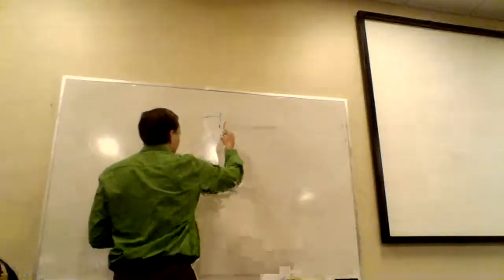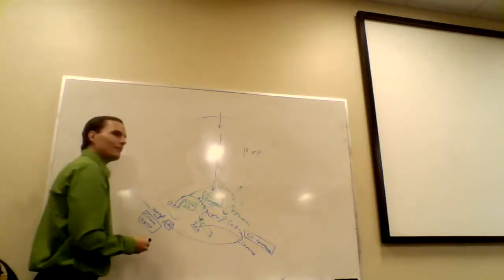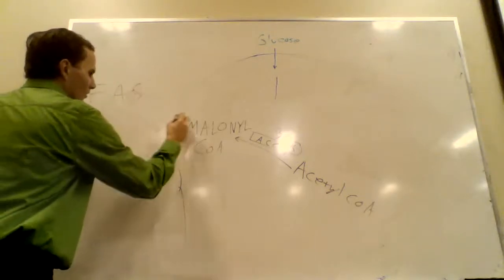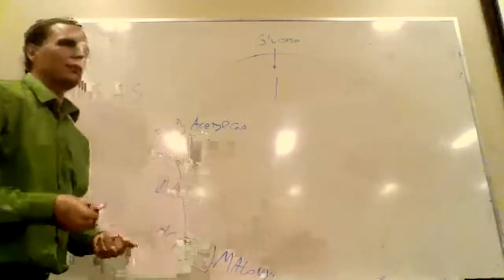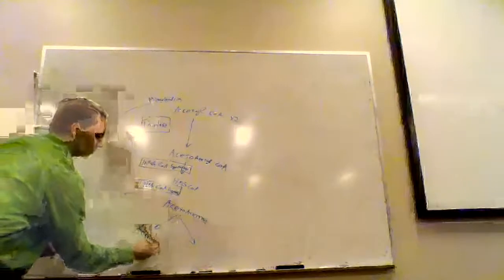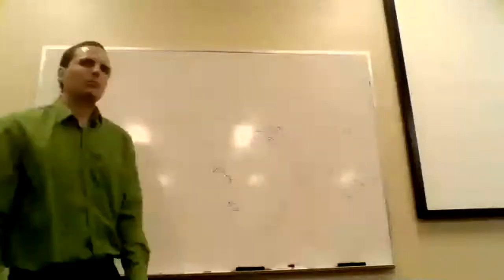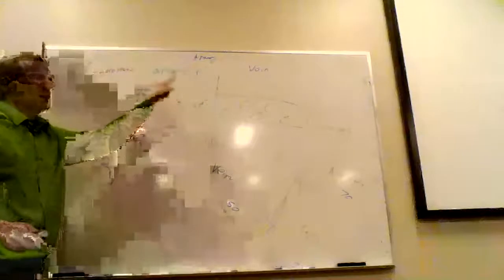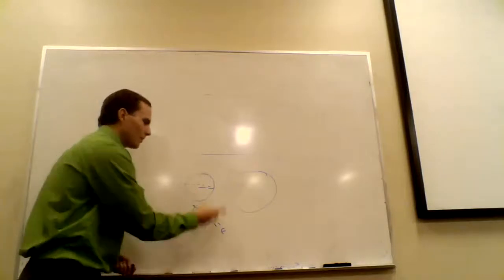Week2 Q2 Biochem/Phys Stream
2020 vision: Improved viewpoint after this one, so hang on for one more video! Hopefully the soothing dulcent tones of spoken science is enough to overcome the sketchy view. If not, I believe in you. You can learn to love science, whatever the tone it is spoken in ;)

Taylor -